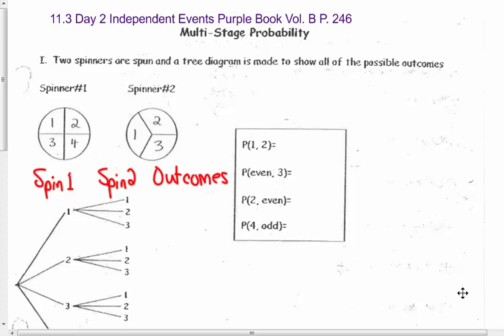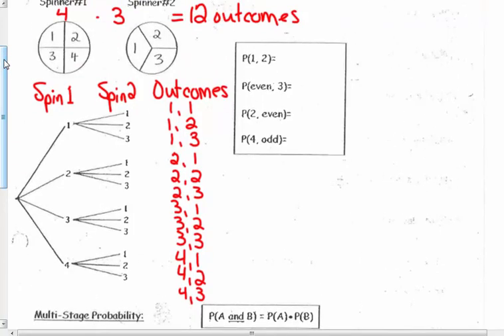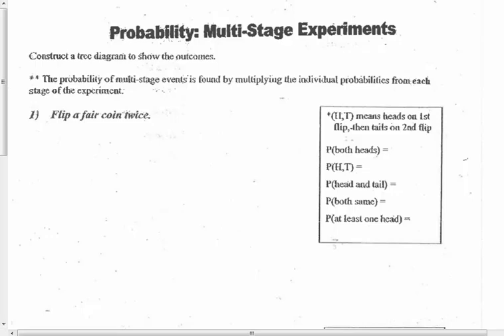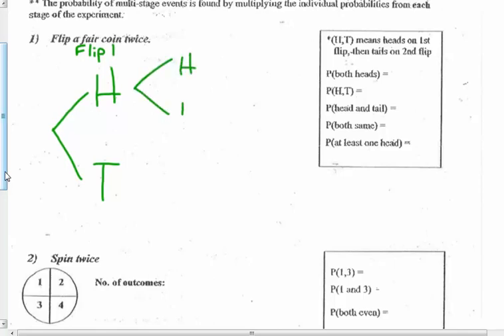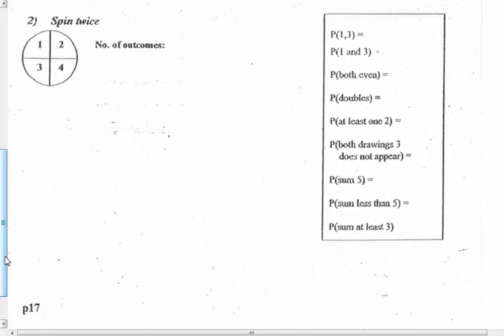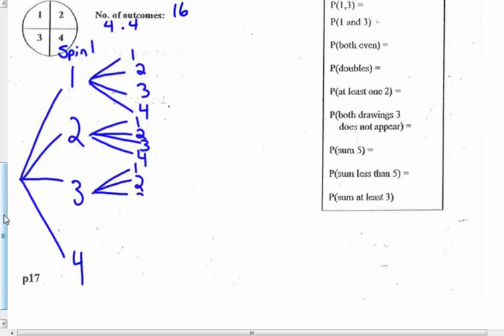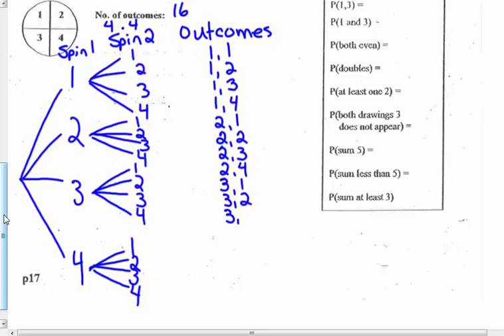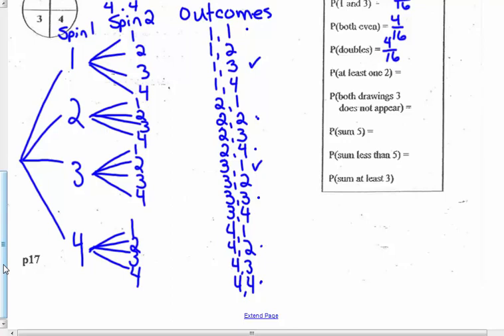11.3 Day 2 Independent Probability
Finding probability with OR, practicing tree diagrams